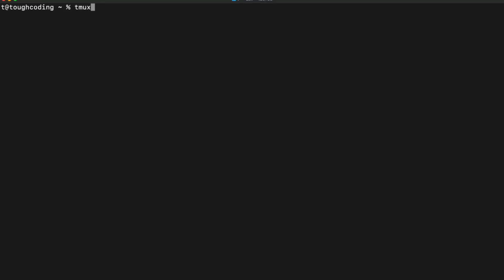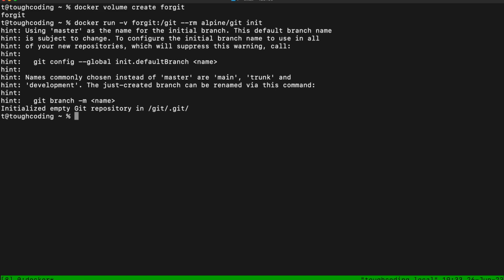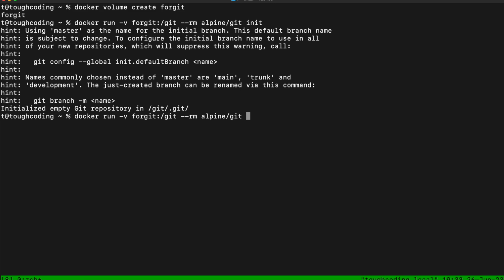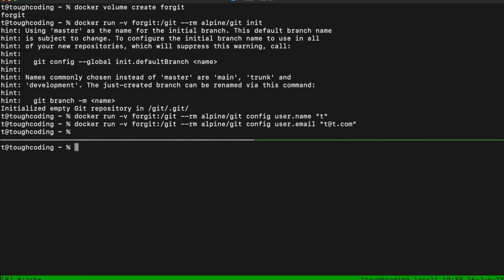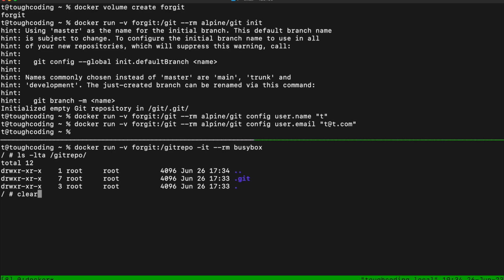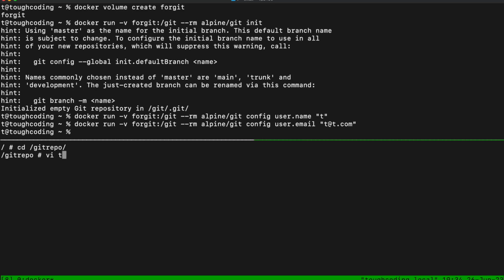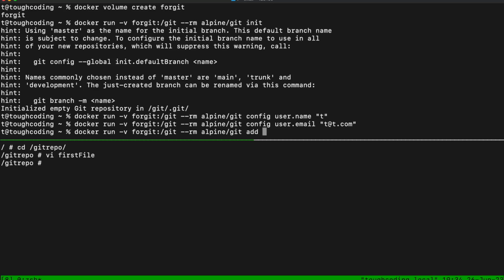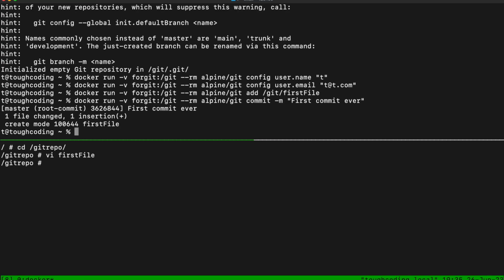Docker alpine git image with tmux - first commit in 4 minutes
If you want to commit into git repository and don't want to install git or just want to be fancy and play like me then enjoy watching video.

I have used tmux to split terminal window for better view.
I also used 2 docker images alpine/git and busybox.

YouTube Chapters:

00:00 - Introduction
00:26 - Explaining concept
00:50 - Creating docker volume
01:00 - Initializing empty git repository
01:50 - Running busybox to alter repository
02:50 - Commit changes
03:34 - Closing sessions